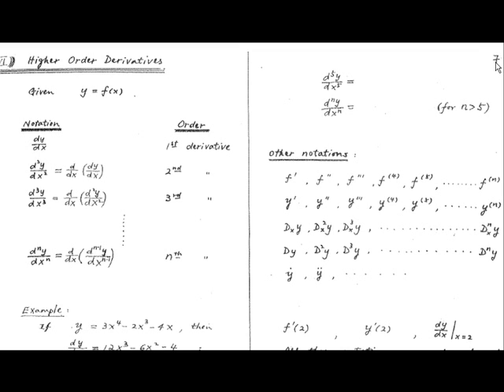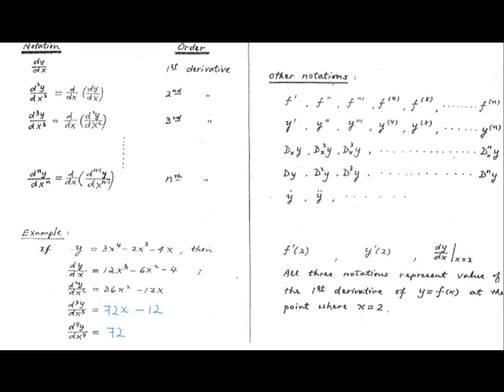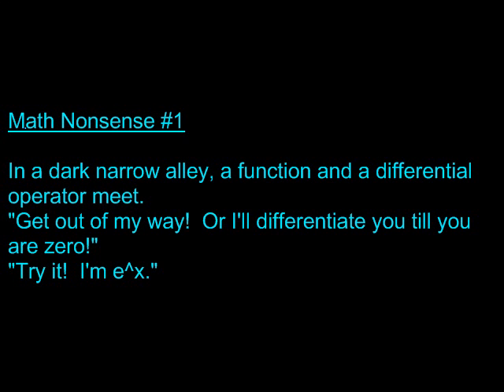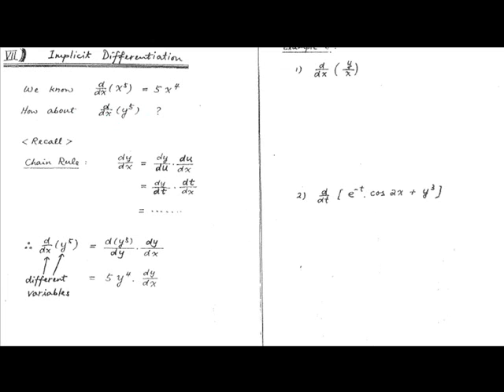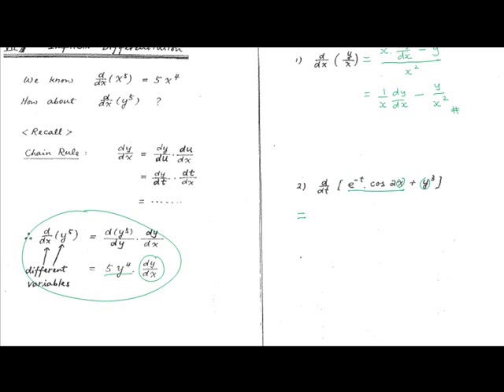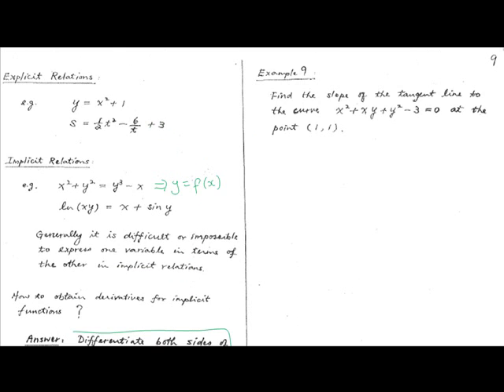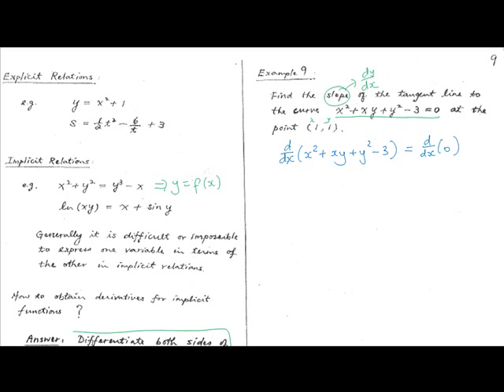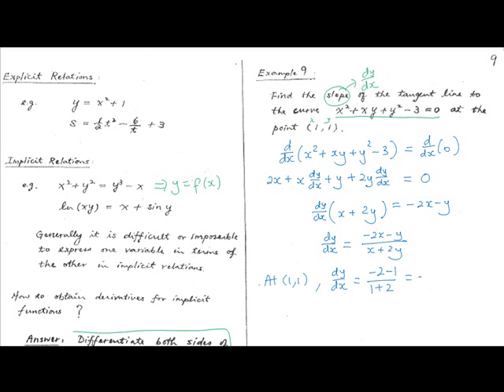Topic4_Part2.wmv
Topic 4 Differentiation: Higher-Order Derivatives & Implicit Differentiation
See lecture notes pages 7 - 9